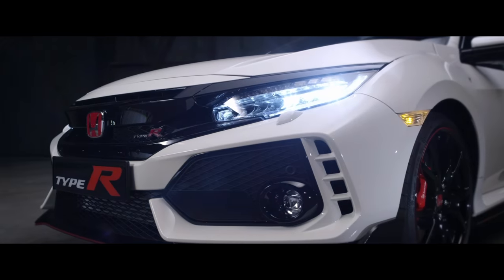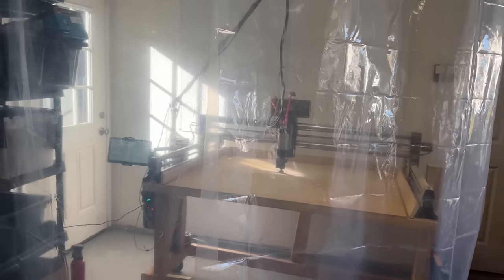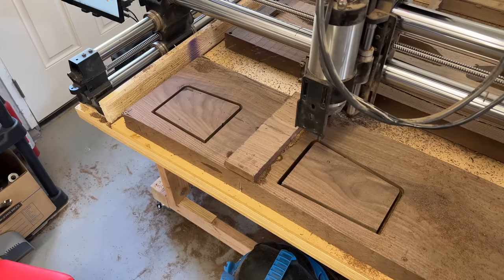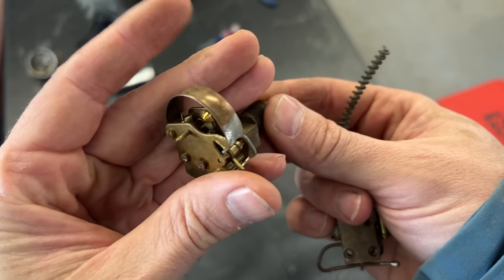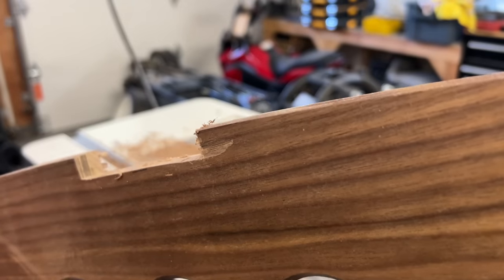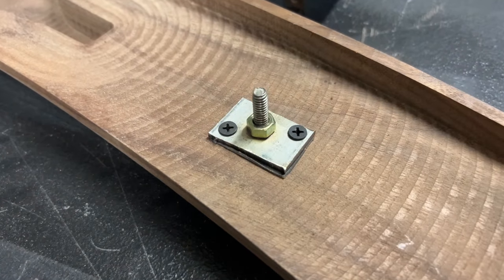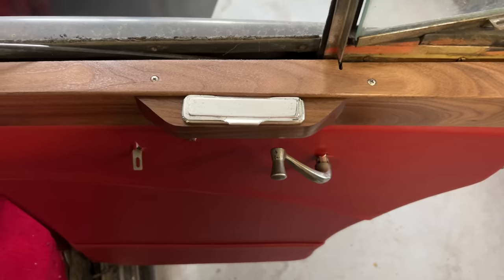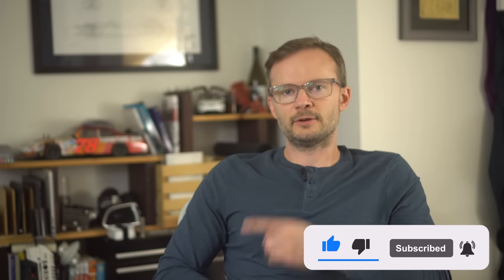Make A Wood Dash For Your Car. Or Just Watch Me Do It. Whatever.